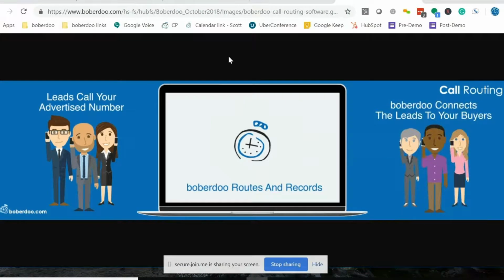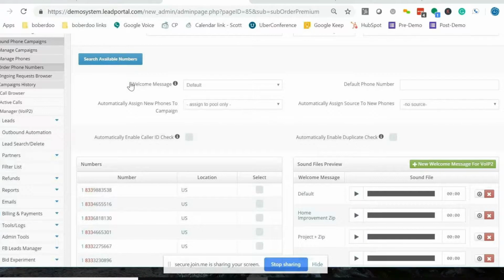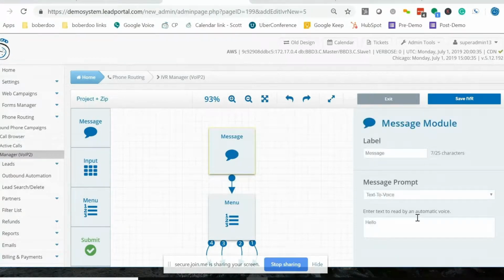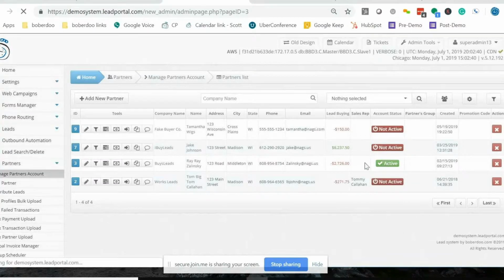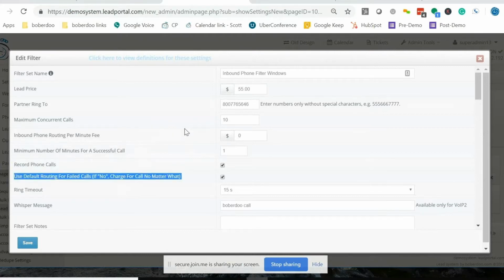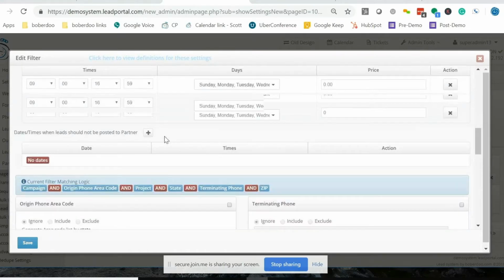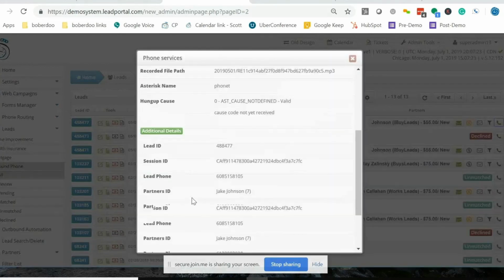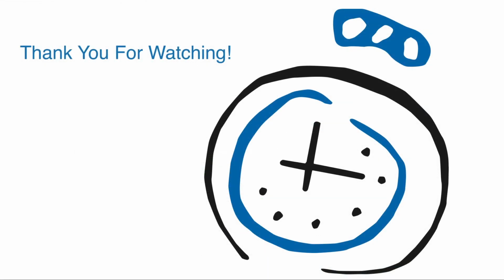Call Routing High Level Overview